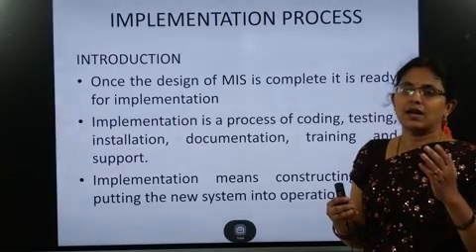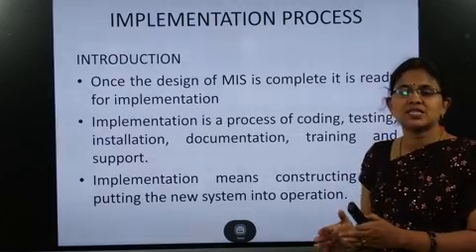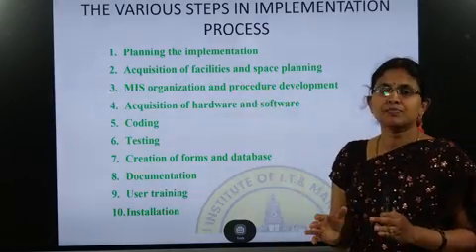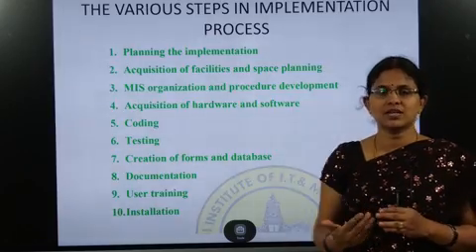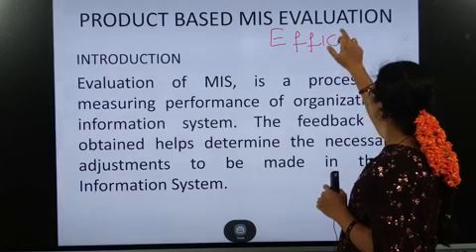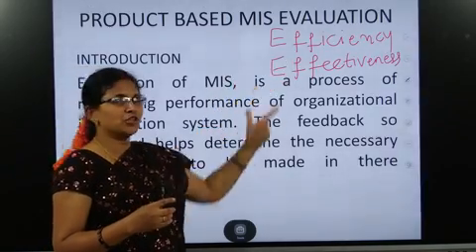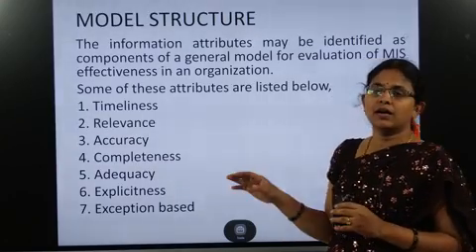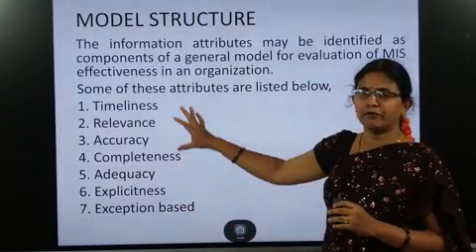PRODUCT BASED MIS EVALUATION